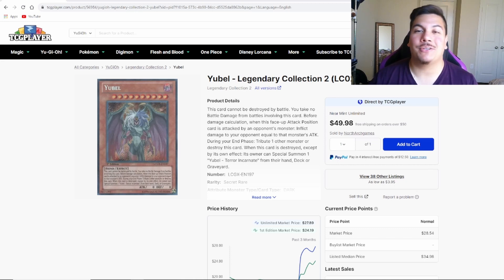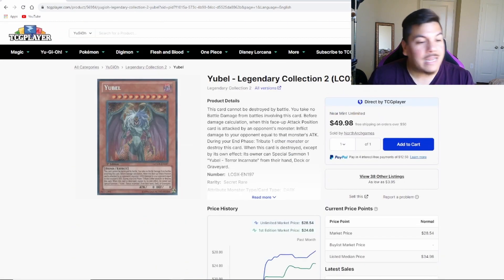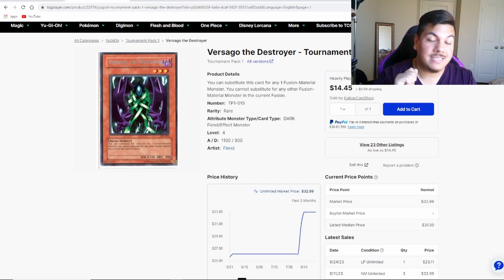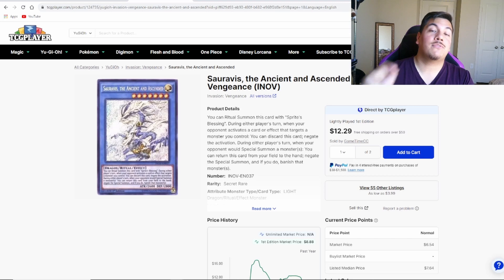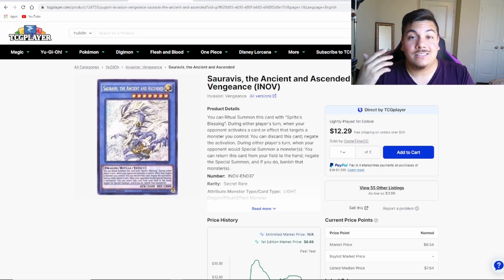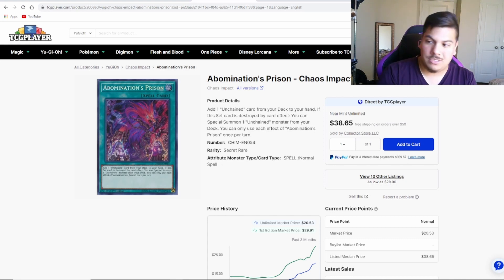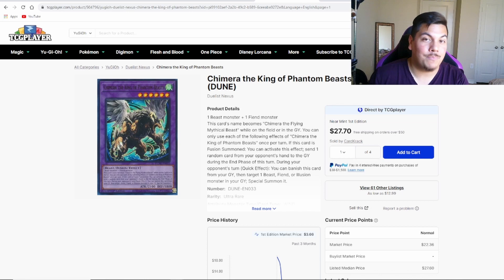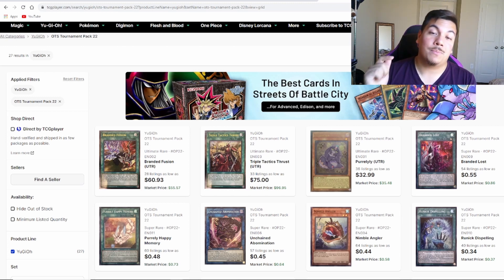SELL THESE NOW! Monday Market Watch - New Price Spikes! 08/28/2023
Thank you guys so much for watching! HMU on social media to chat/discuss any and all things Yu-Gi-Oh! ✌🏼

Checkout the sleeves I used

Monday Market Watch - New Price Spikes!